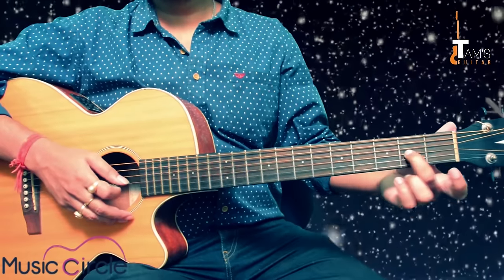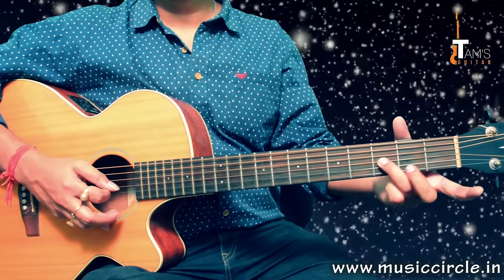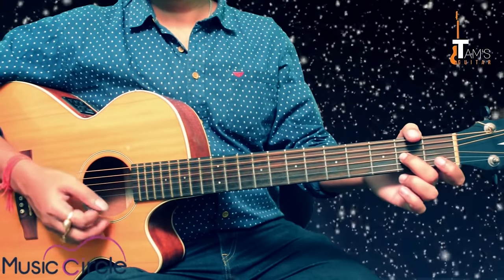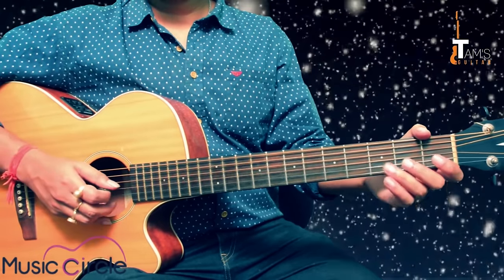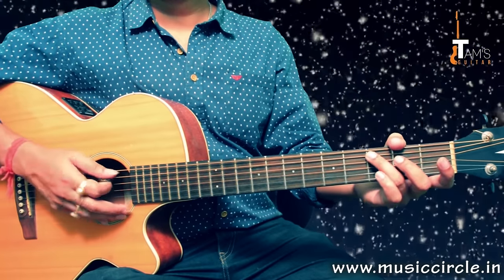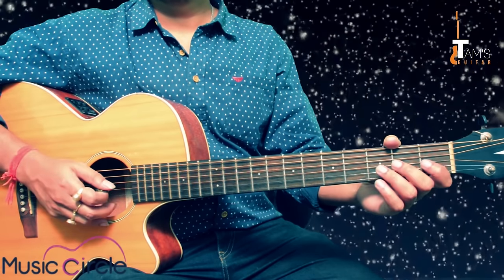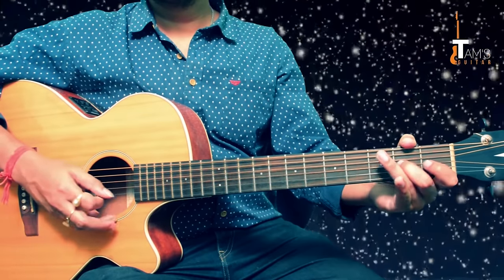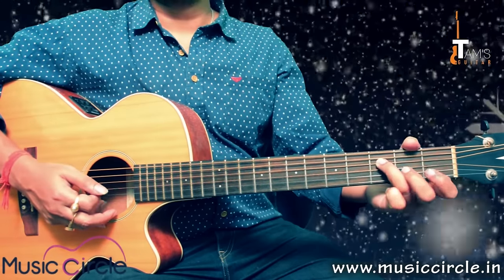Jingle bells guitar lesson for Beginners and Kids | Christmas Carol guitar tutorial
Jingle Bells tabs

Free Guitar lesson for Beginners - Step by Step approach

Jingle bells tabs guitar lesson for beginners and kids
tamsguitar musiccircle guitar lessons in Kolkata and Pune